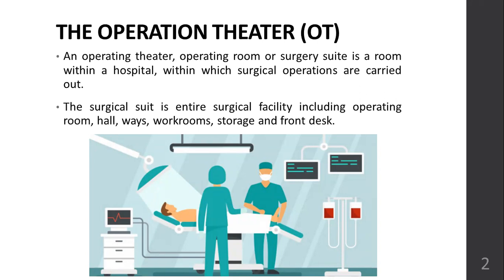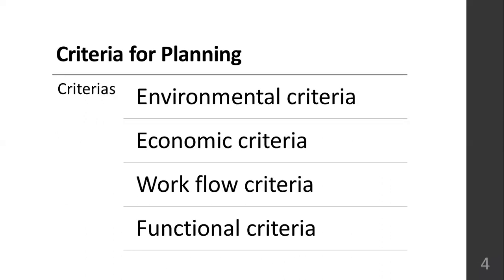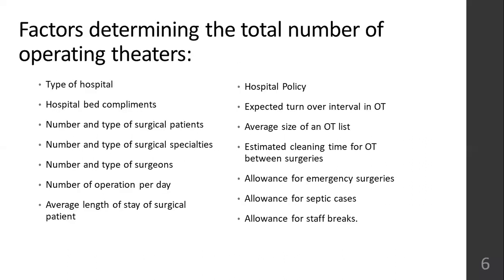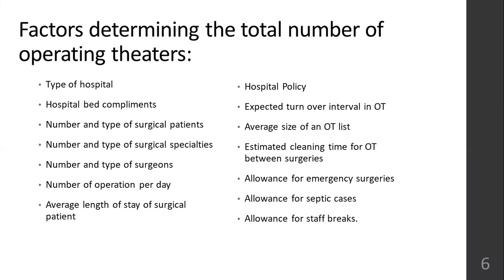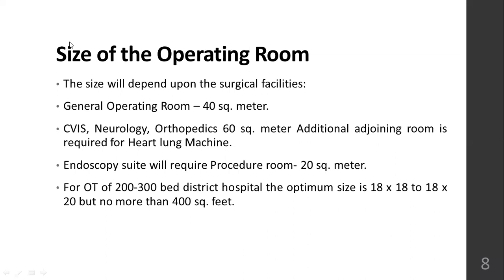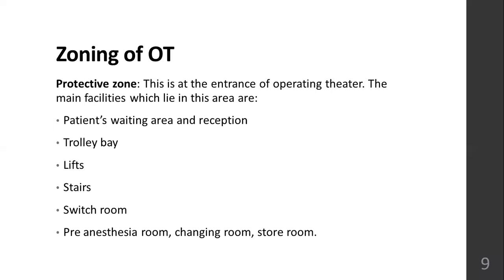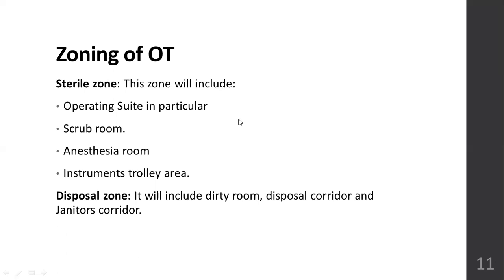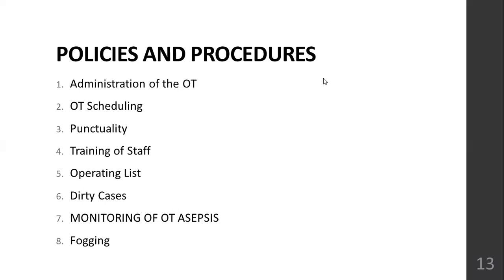Operation Theatre | March 2024